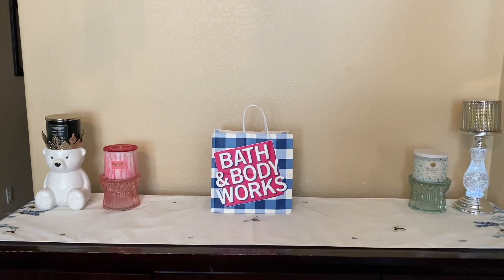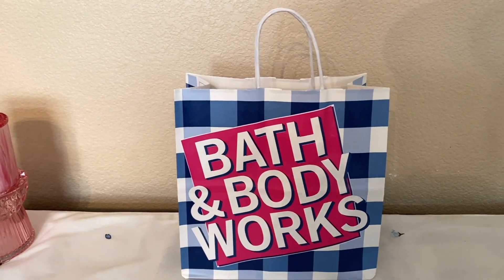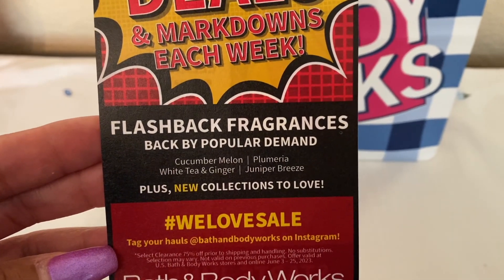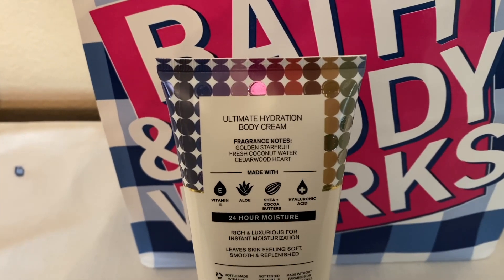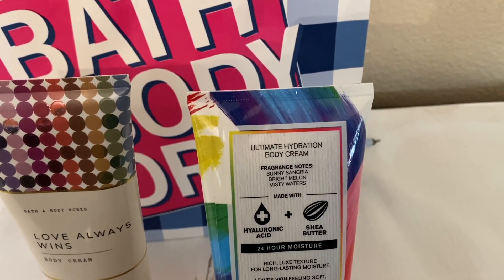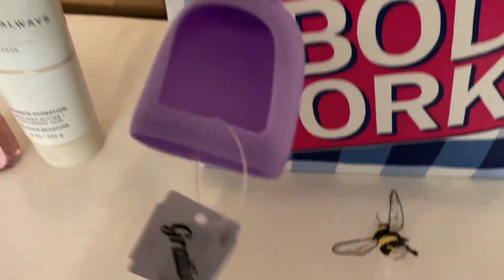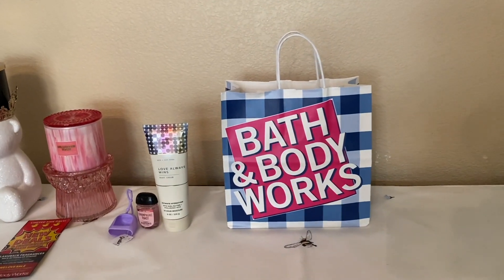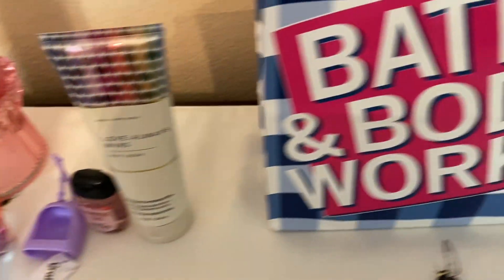*GRATIS HAUL* BATH & BODY WORKS HAUL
Hi Friends,
I hope you all enjoy the haul.